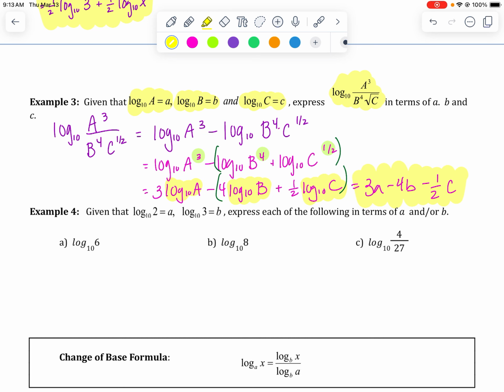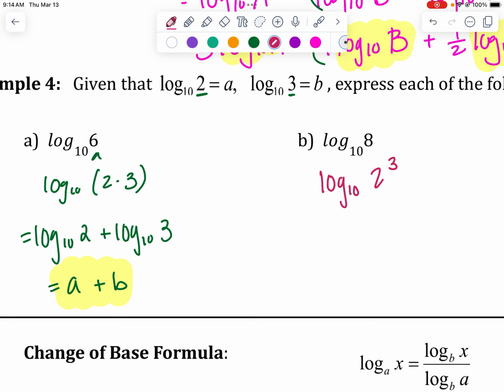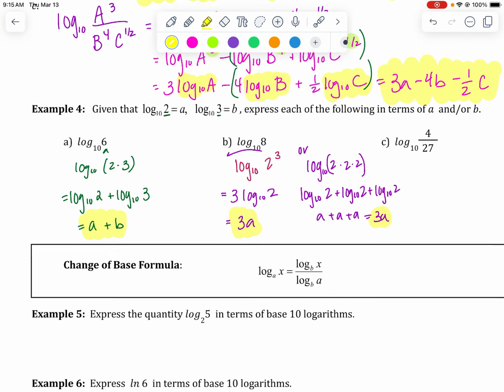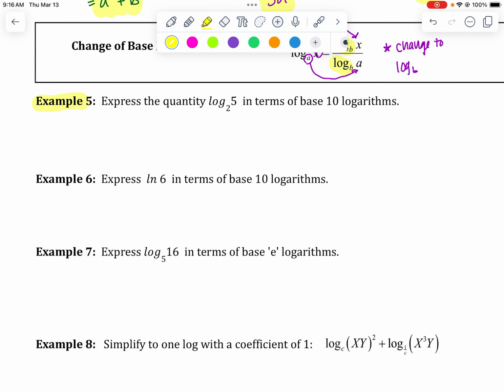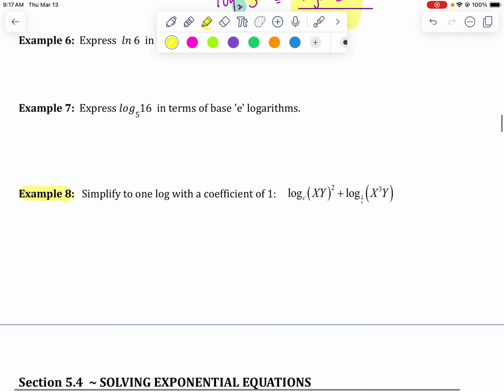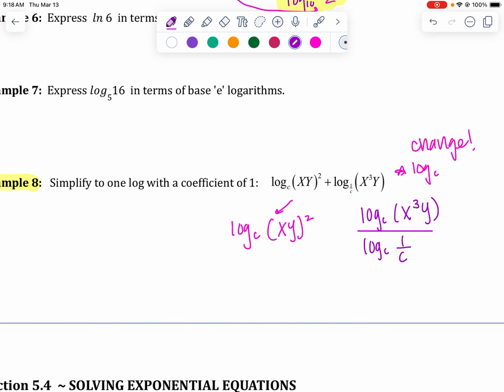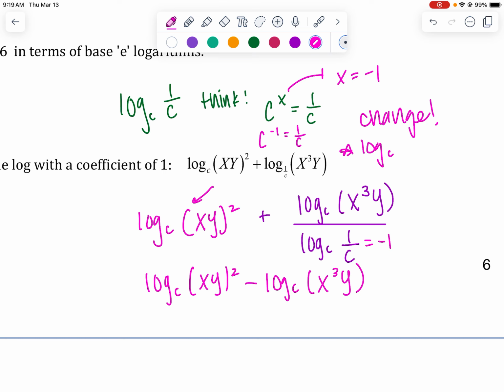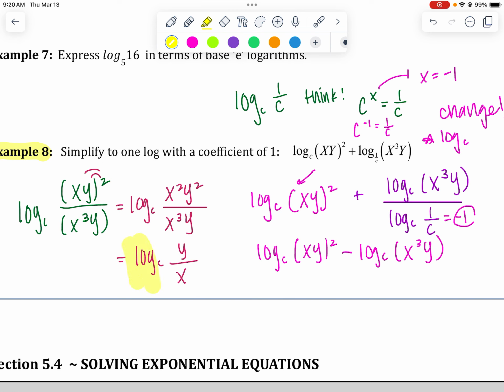PreCalc Ch 5.3 Notes Part 2